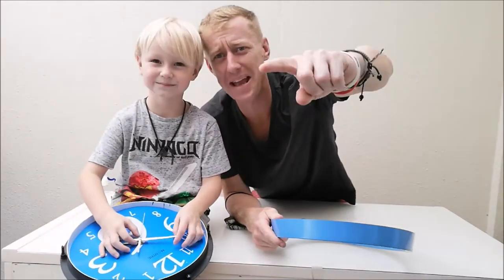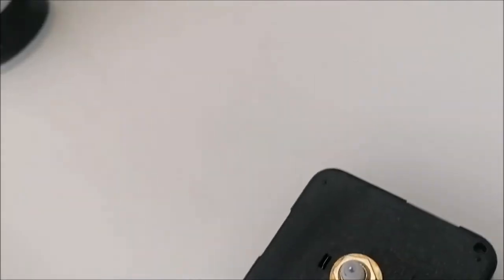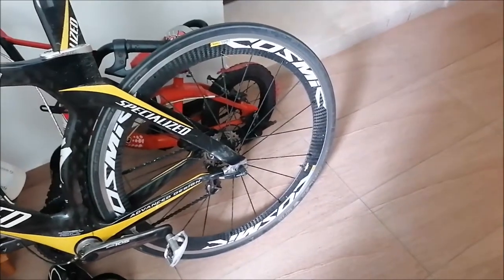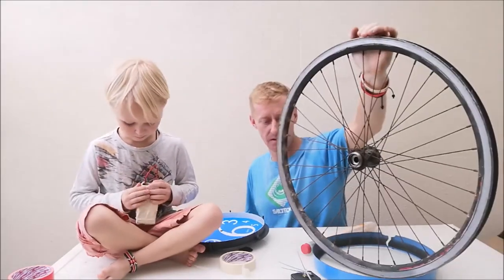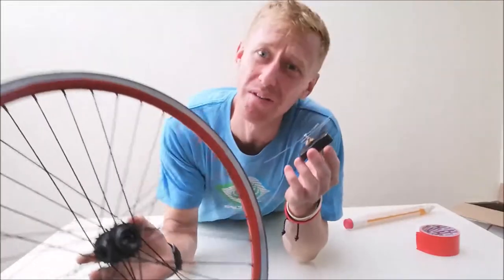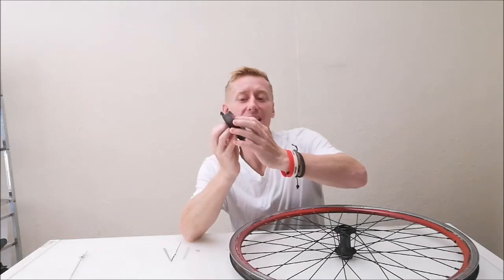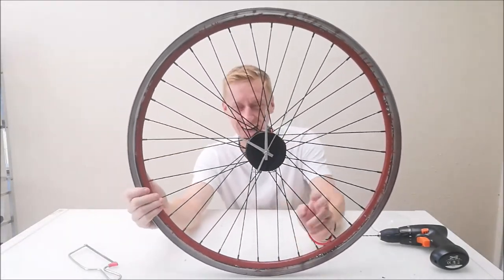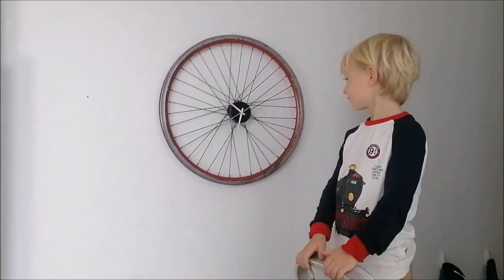D.T's' most quintessential project. THE HUMBLE CLOCK! Smashed IT!!!.....(then made it again haha)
Our clock fell off the wall over Christmas and smashed. As I am breaking the Tri cycling world record, I decided to turn an old bike wheel into a clock using the broken clock and the old wheel! Honestly this is just the most famous D.T project and anyone can do it. Watch get inspired and then go make one. You will love your creation forever guaranteed!!